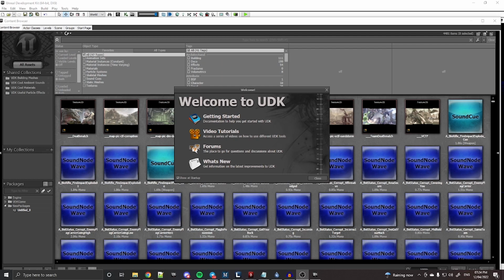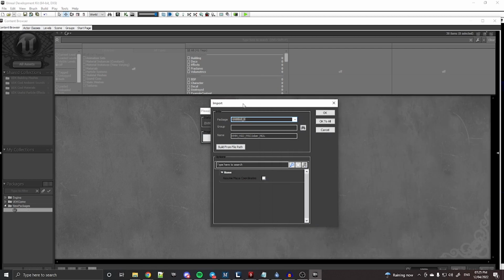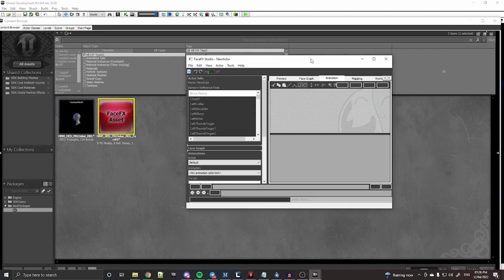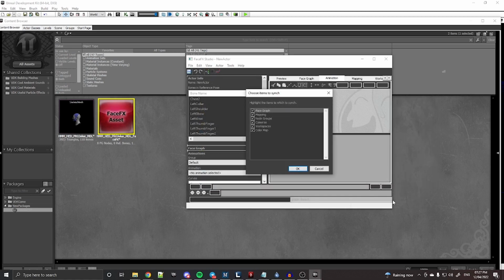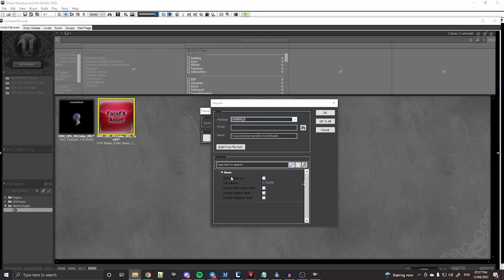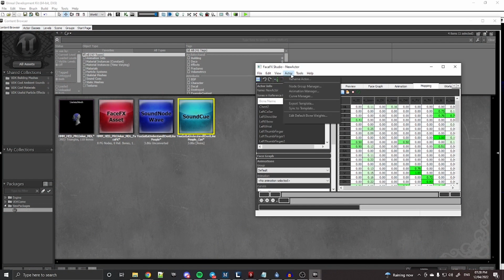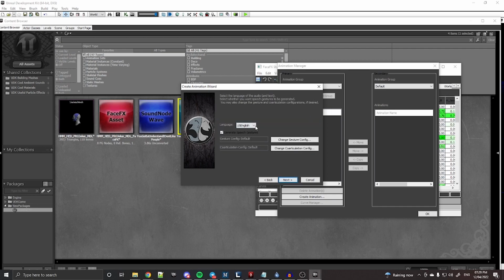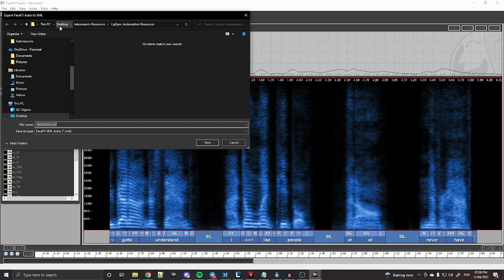FaceFX LipSync Automation for Mass Effect Mods Tutorial and Resource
So easy, a monkey could use it